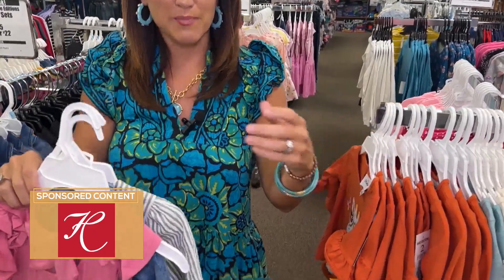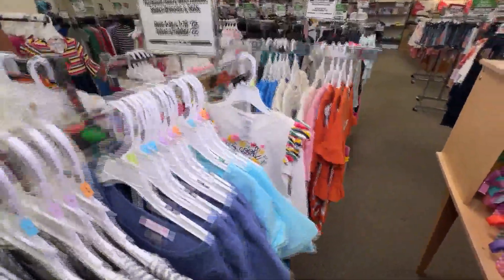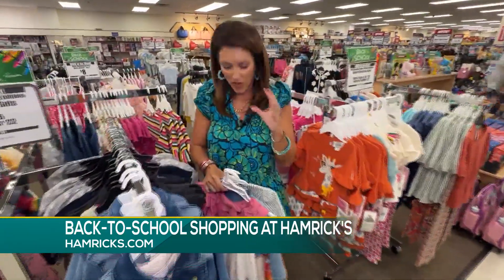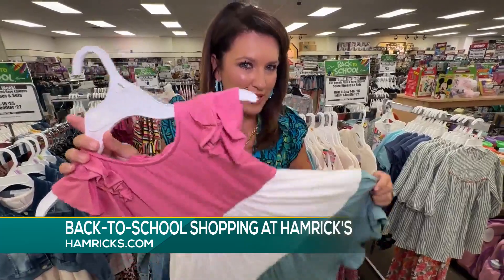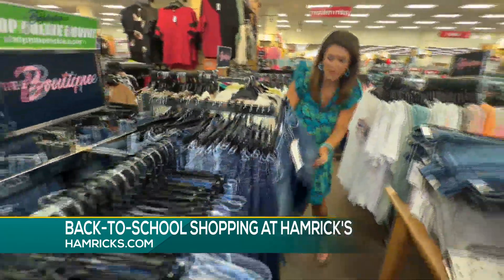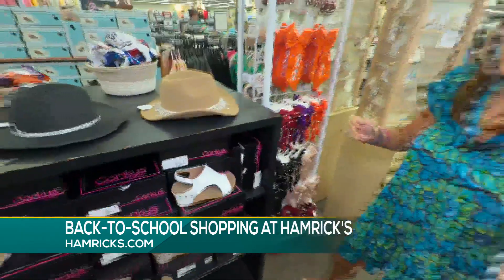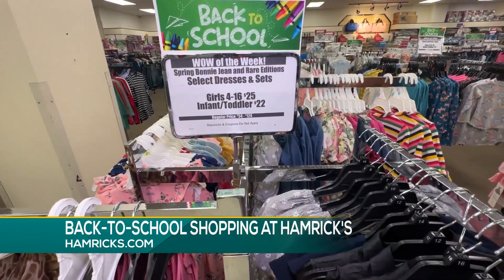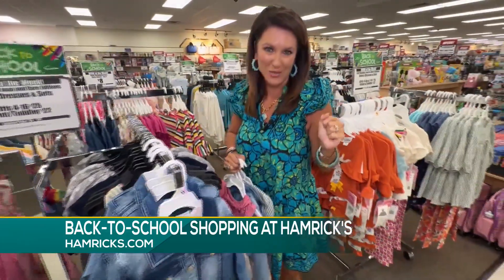Back-To-School shopping at Hamrick's